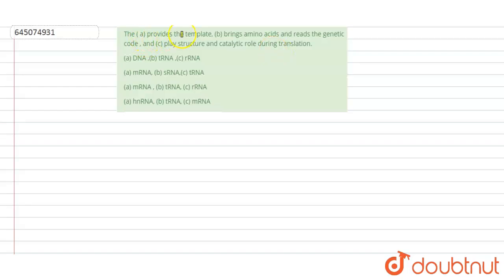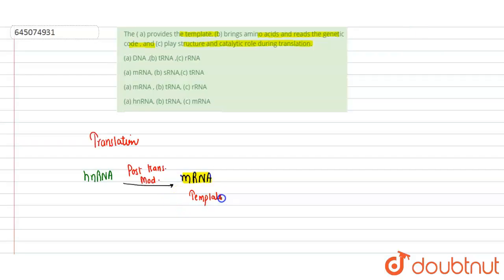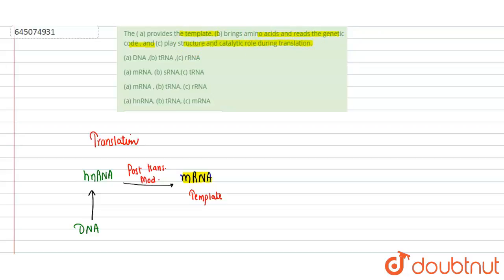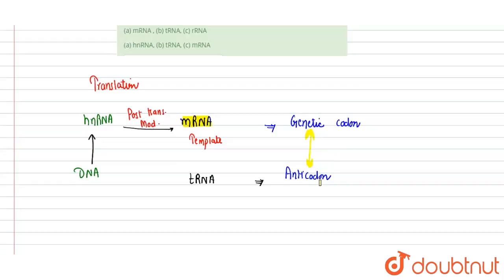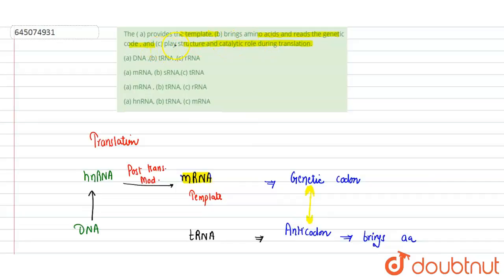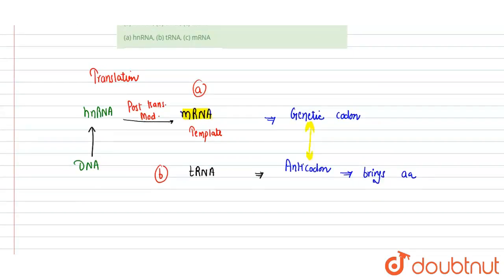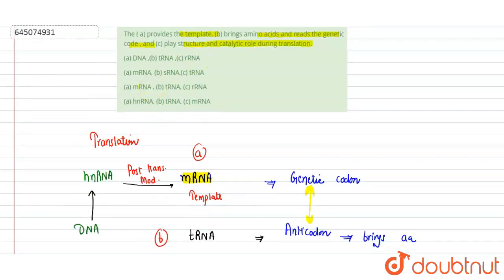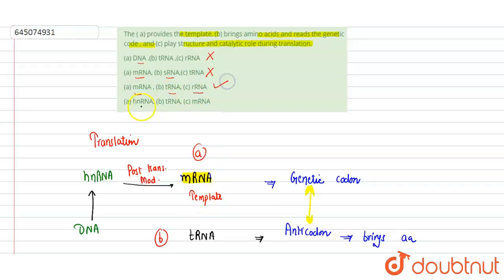The ( a) provides the template, (b) brings amino acids and reads the genetic code , and (c) play...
The ( a) provides the template, (b) brings amino acids and reads the genetic code , and (c) play structure and catalytic role during translation.
Class: 12
Subject: BIOLOGY
Chapter: NTA NEET SET 63
Board:NEET

👉 Have Any Query? Ask Us.